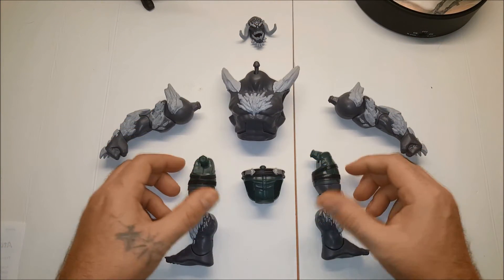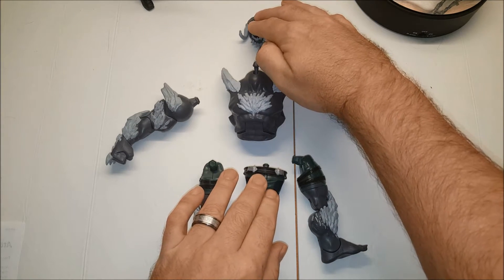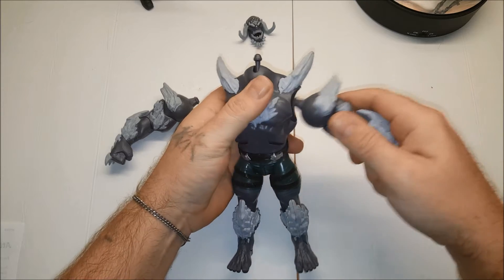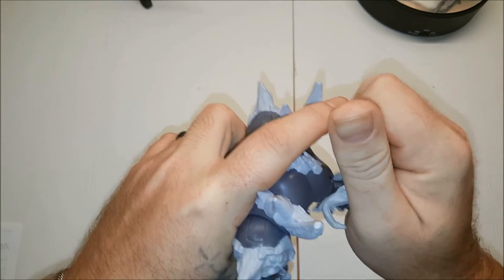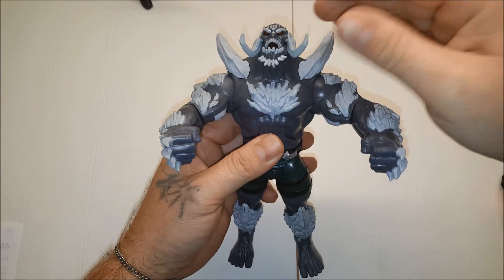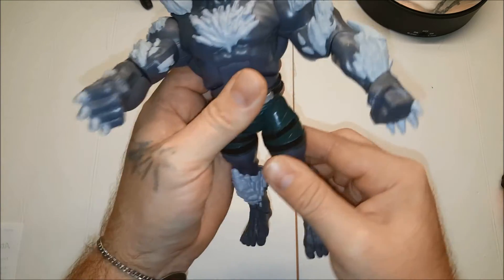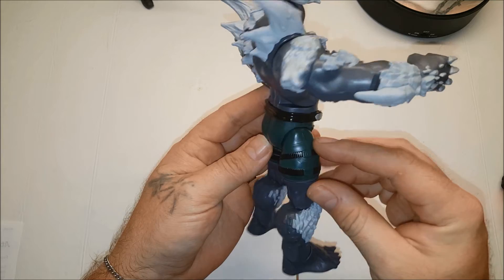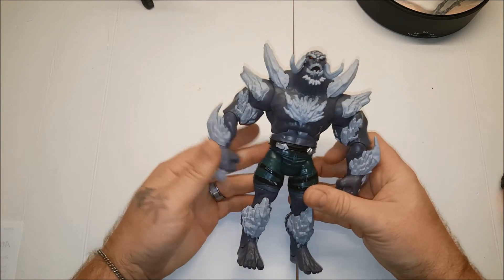DC Multiverse New 52 Doomsday Build-A-Figure Build and Review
We are building the New 52 Doomsday Build-A-Figure from the DC Multiverse line.

Visit Us